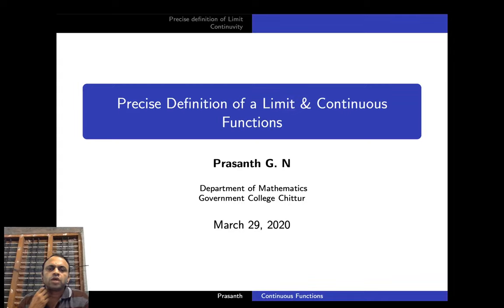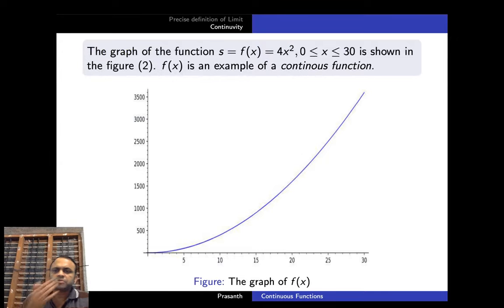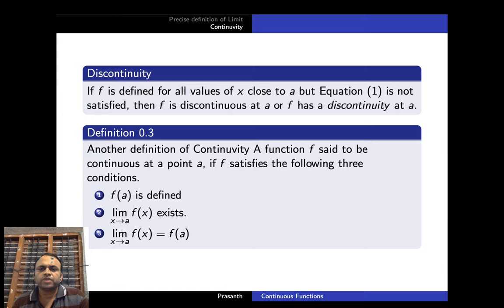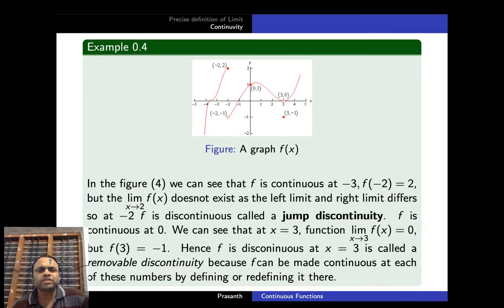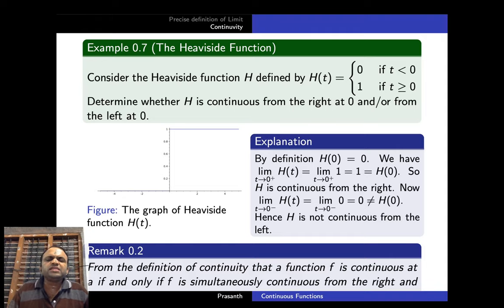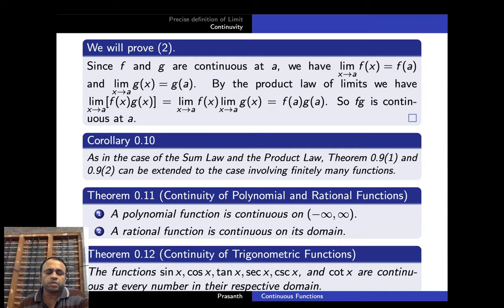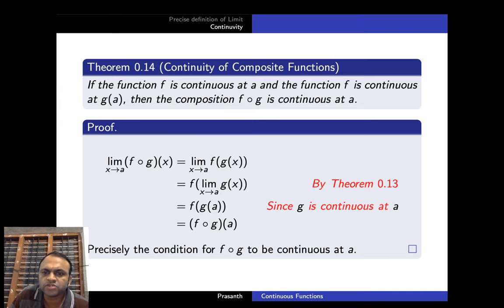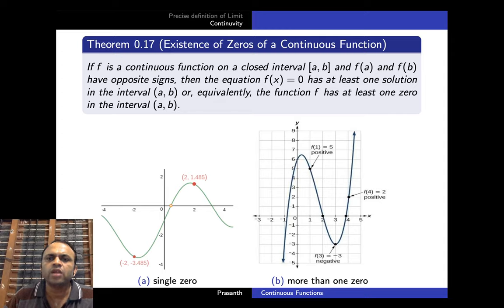Precise Definition of Limit and Continuous Functions.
A Discussion based on the book Calculus by Soo. T. Tan, the prescribed text for second semester B.Sc Mathematics students under University of Calicut.